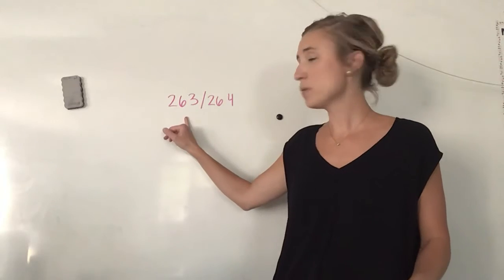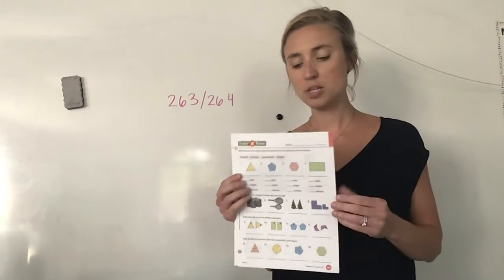Hitchcock | Friday 4/17 [Math]